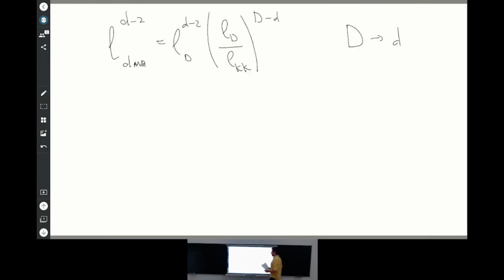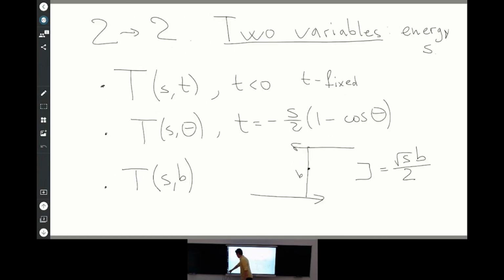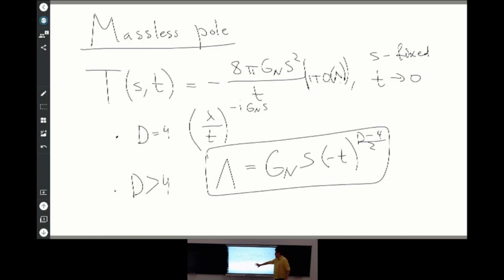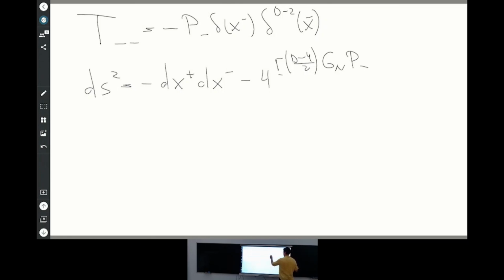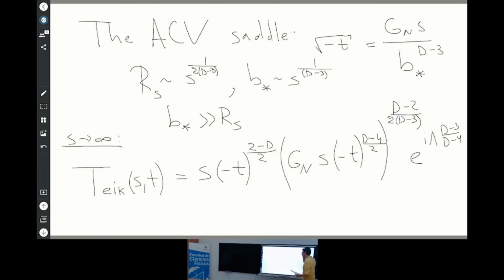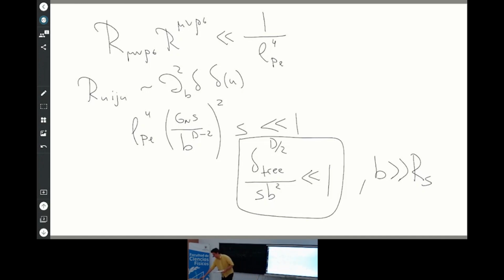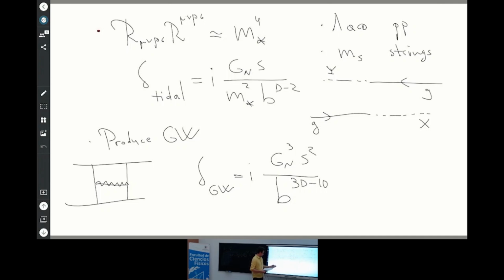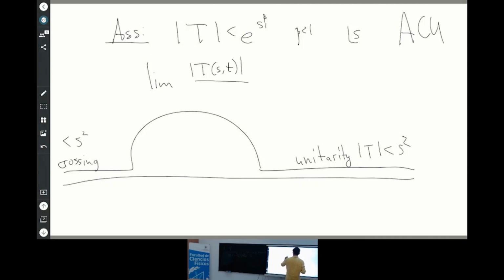BOOTSTRAP 2024 MADRID - 08/07 - Sasha Zhiboedov: Lect1 on The gravitational S-matrix